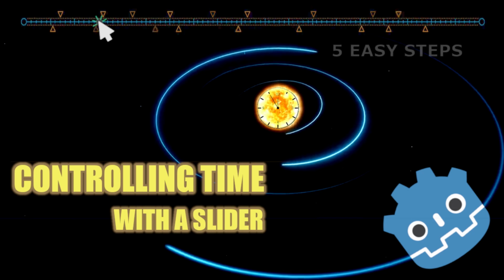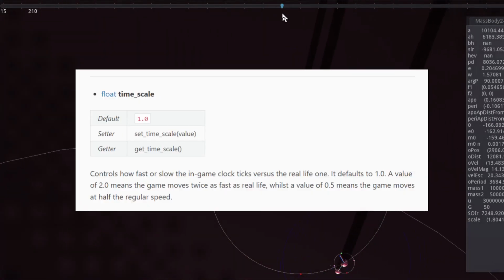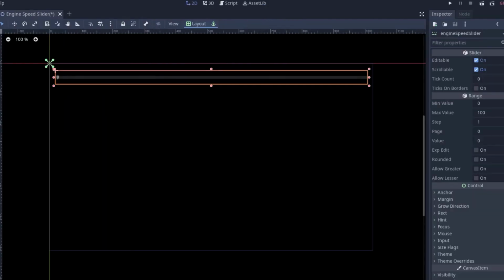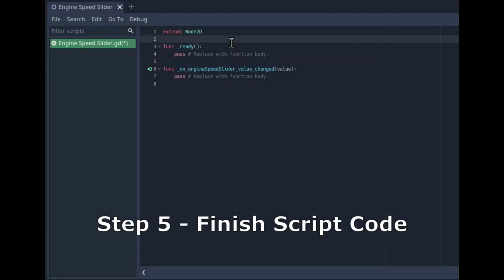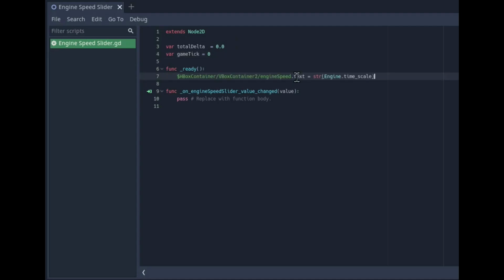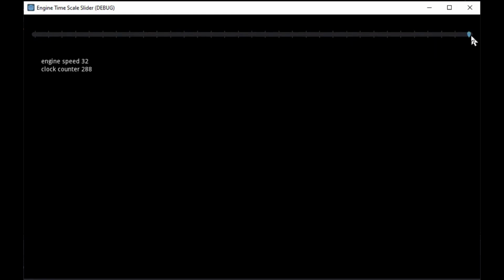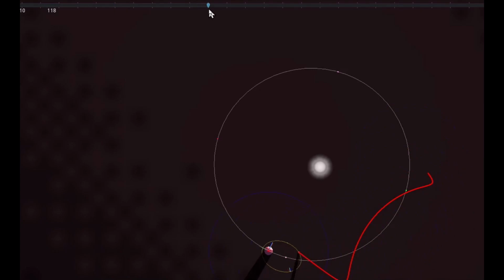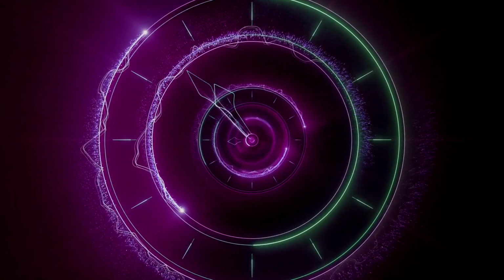Godot Engine Time Scale: How to Use a Slider for Variable Speed Control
Learn how to control the Godot Engine Time Scale using a slider in this beginner 5-step tutorial video. Slow down, pause and speed up the engine clock using a slider widget, and see other ways to add time scaling to a game or simulation.

The video covers five easy steps to setup a slider that controls the time_scale property of the engine. Watch this tutorial to add a simple slider to your own Godot simulations for variable speed control.

We use this method to control the speed of our orbital mechanics Godot simulations.  The example was written in Godot 3.4 GDScript but there is no reason it would not work for Godot 4.

00:00 Intro
00:38 Create Scene
00:53 Add Slider
01:24 Add Labels
01:40 Connect Signals
01:55 Finish Code
02:58 Bonus
03:16 Limitations

Production note:
This is the first longform video we've done with voice so the audio may not be perfect. We're still working on improving our audio recording process. If you have tips or suggestions on things we can improve please let us know.